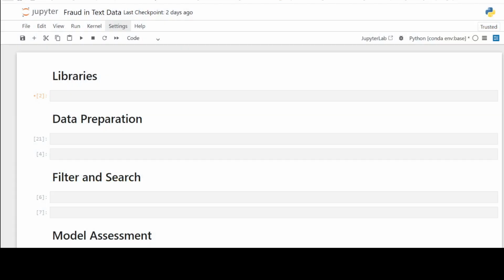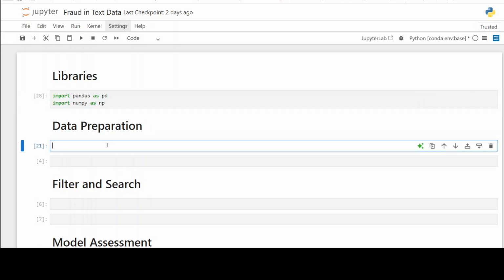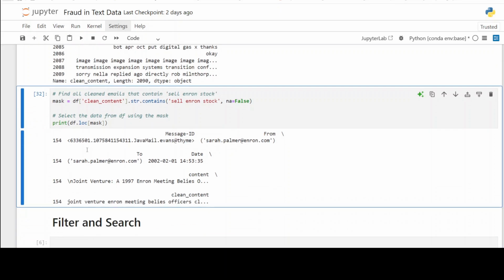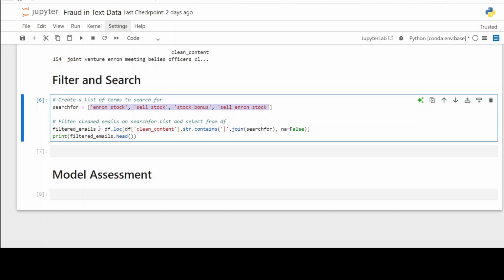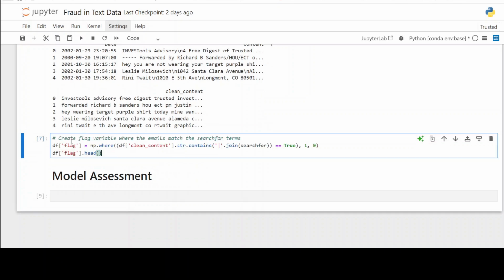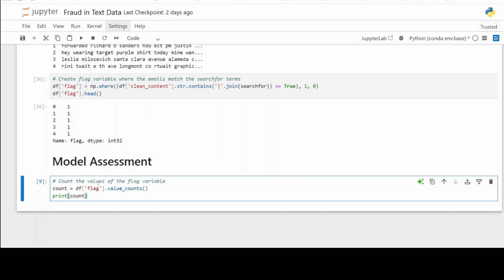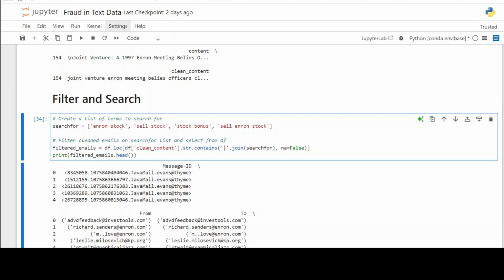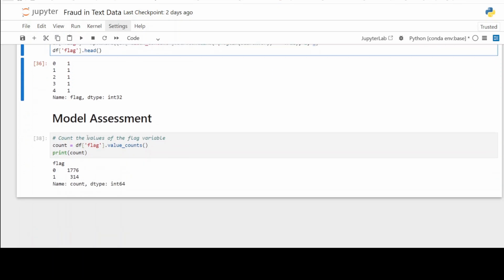Finding Fraud with Text Data Using Python